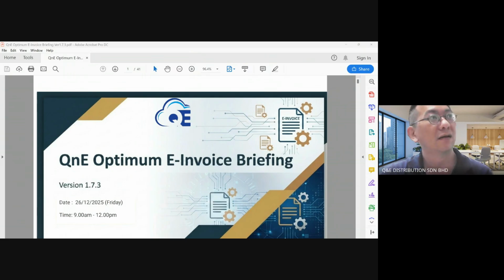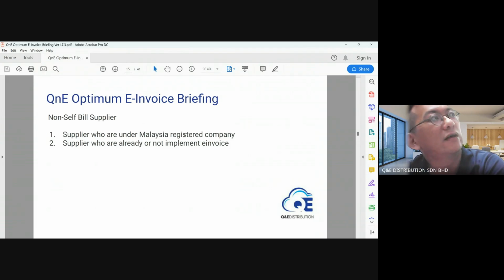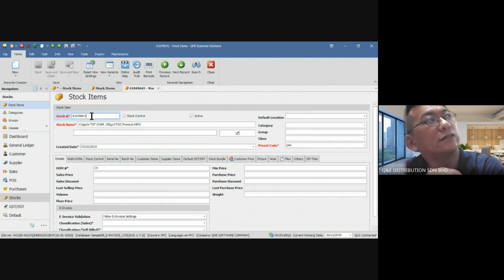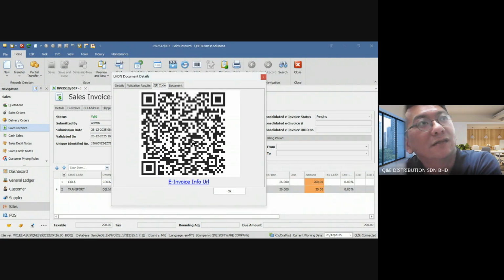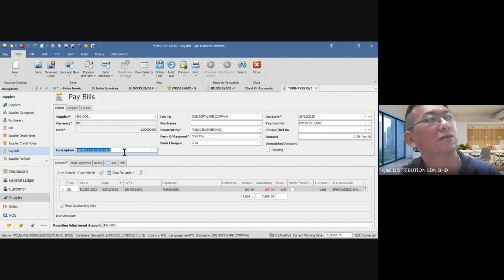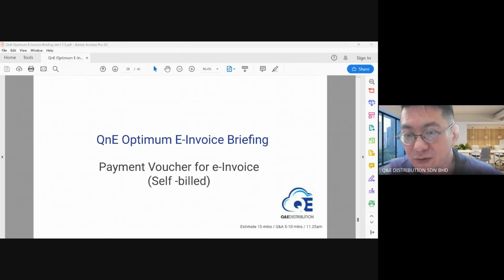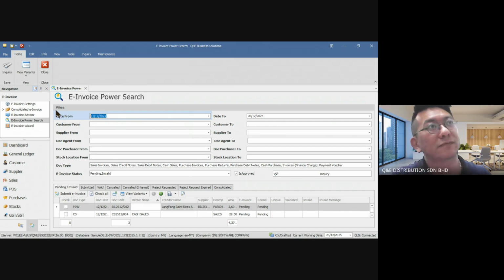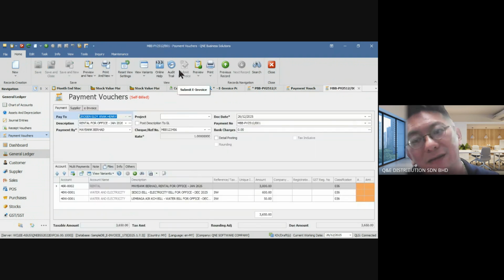QnE Optimum ver1 7 3 Briefing